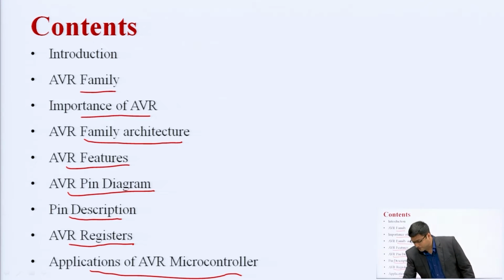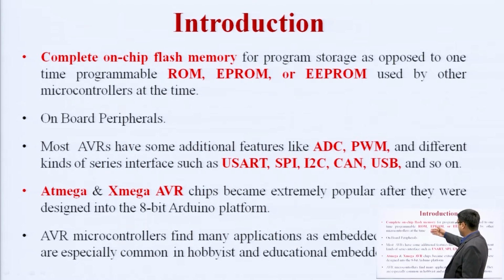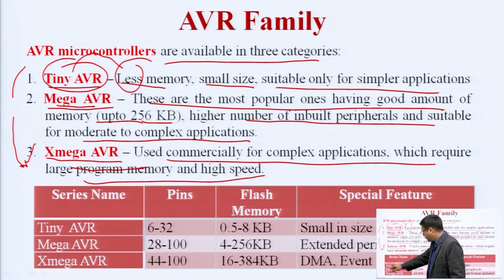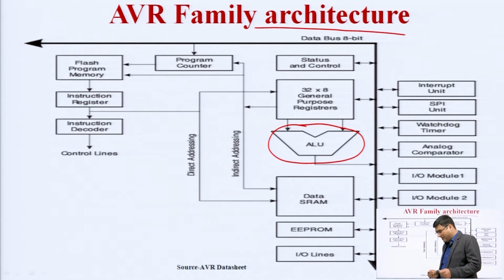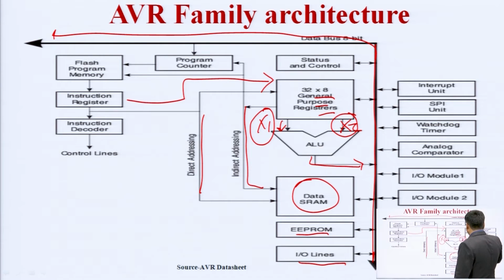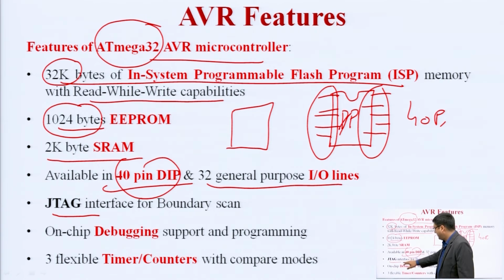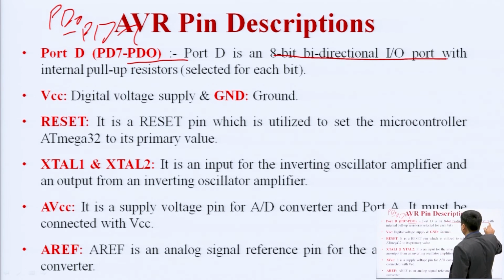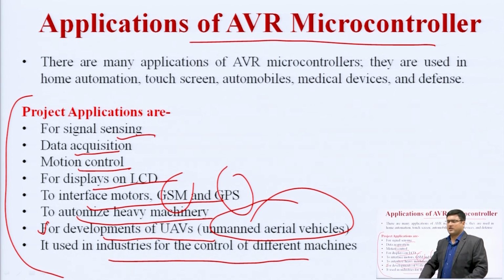AVR Microcontroller Part-1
Subject:Microcontroller & Embedded System Design
Course:Microcontroller & Embedded System Design